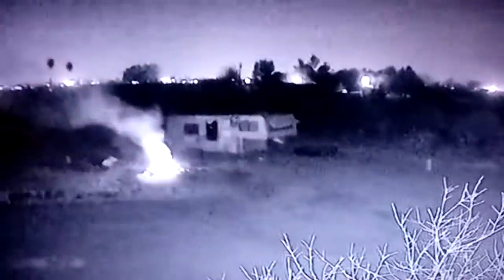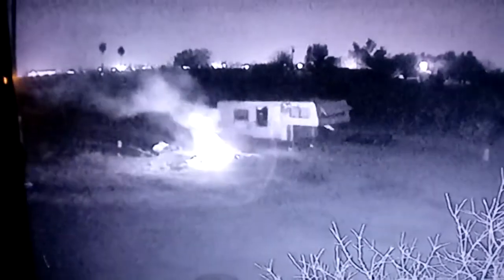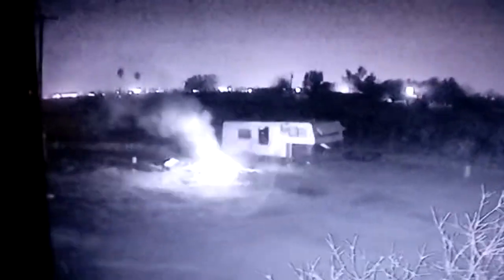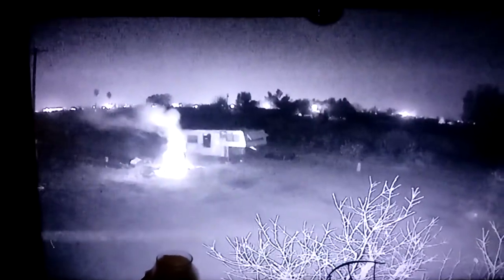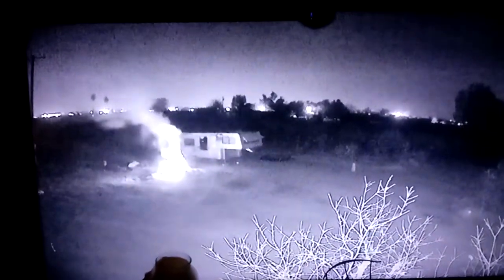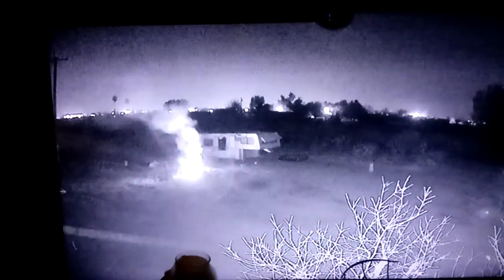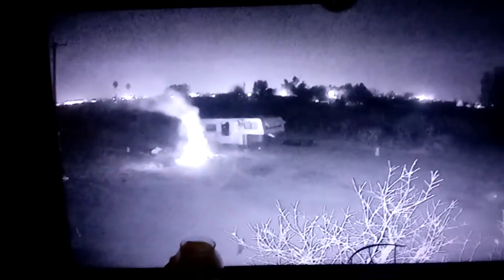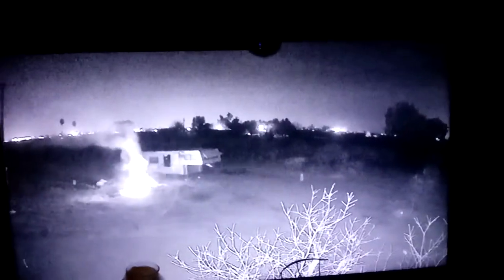Wow so many ORBS everywhere!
You may not copy, reproduce, distribute, publish, display, perform, modify, create derivative works, transmit, or in any way exploit any such content, ...